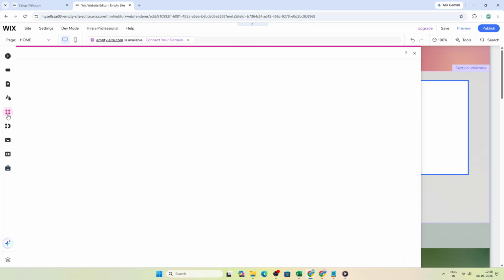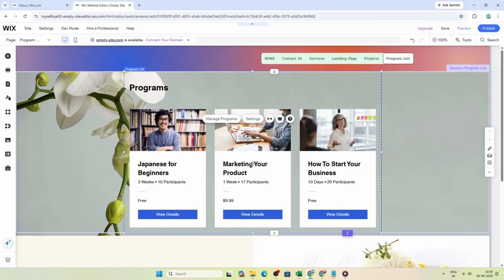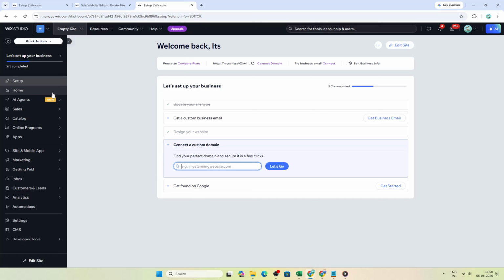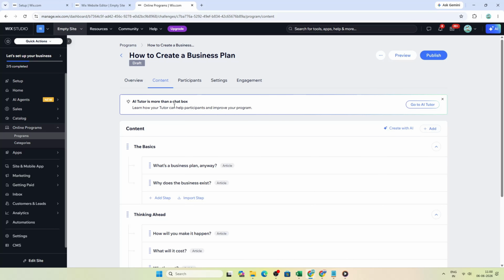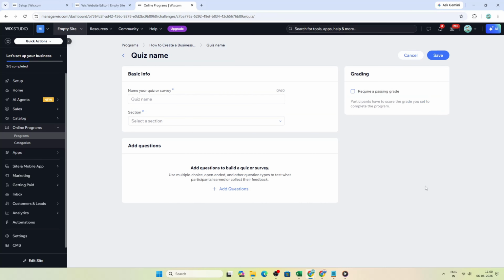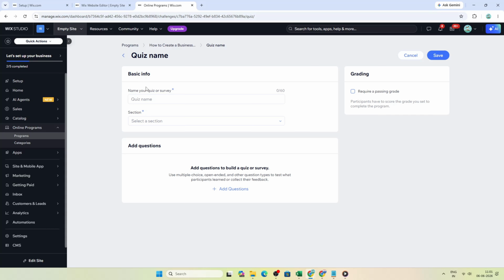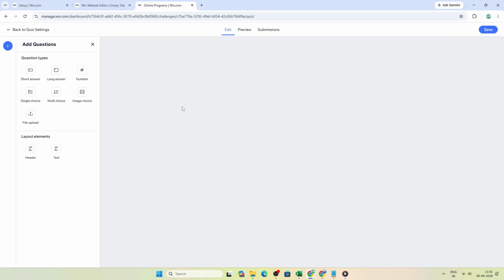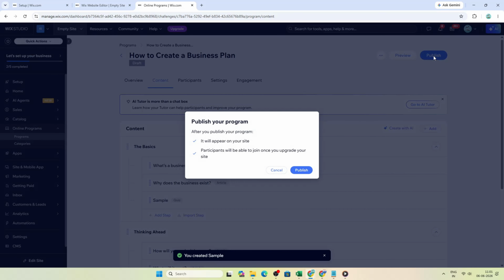How To Add A Questionnaire To Your Wix Online Program Website (Step By Step)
Learn how to add a questionnaire to your Wix Online Program website to increase engagement and collect student data. This Wix tutorial walks you through every step of using the Wix Online Programs features to build a professional coaching or course site.

Topic cover in this video :
Add survey to Wix website, Wix online program questionnaire setup, how to add a form to Wix for online program, Wix embedded questionnaire for members, create a quiz on Wix for course, Wix form builder for online courses, Wix app market forms for programs, Wix online program feedback form, Wix custom form creation tutorial, Wix program registration survey, add assessment to Wix online program